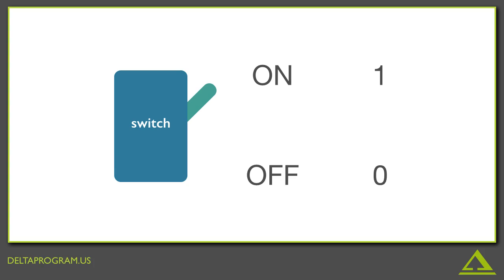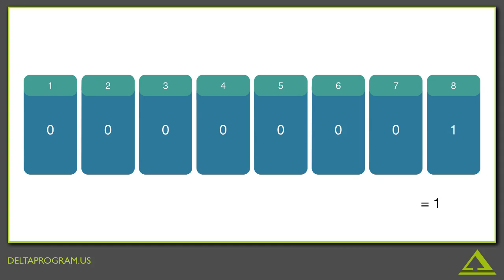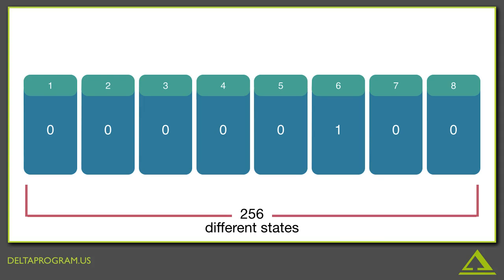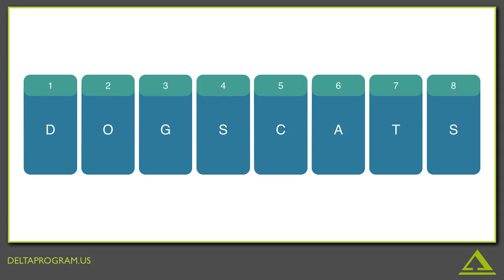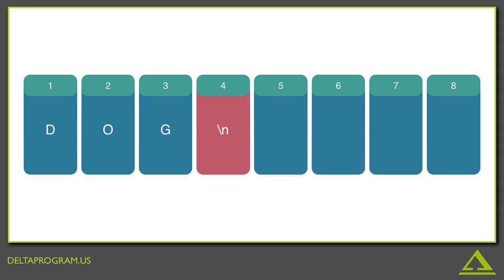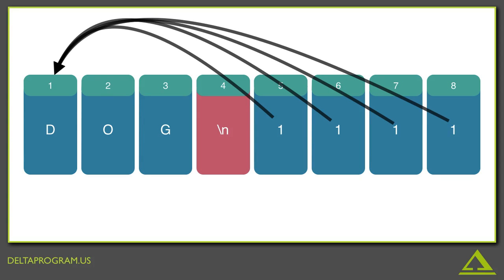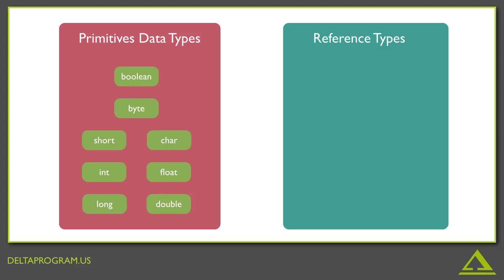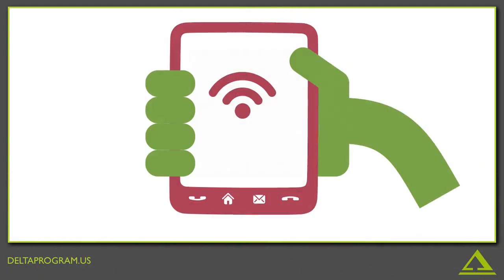Easy way to become an Android Engineer from Scratch (2 Introduction to Computer Memory)